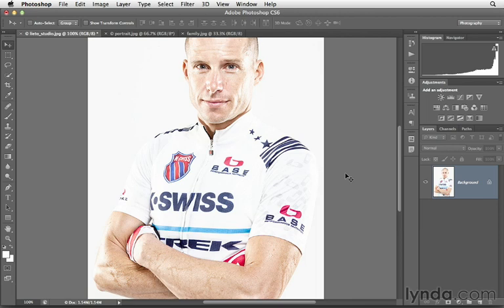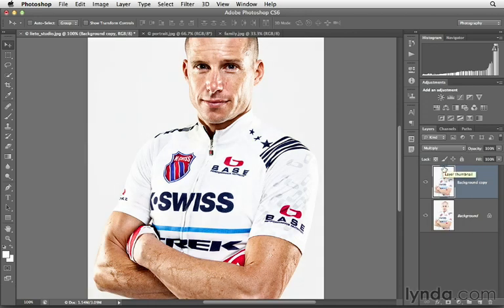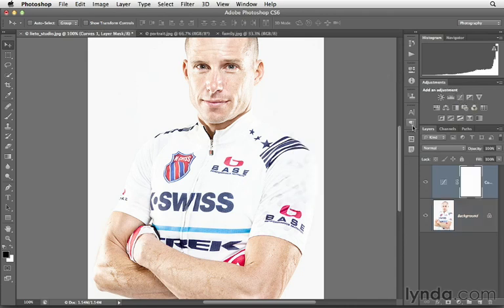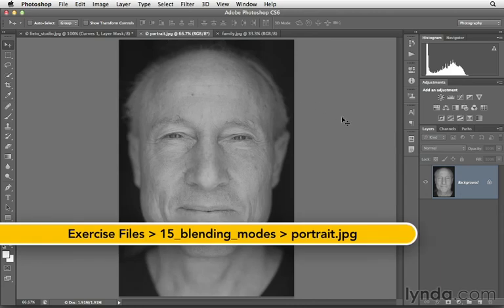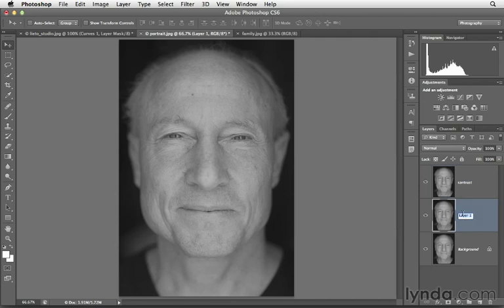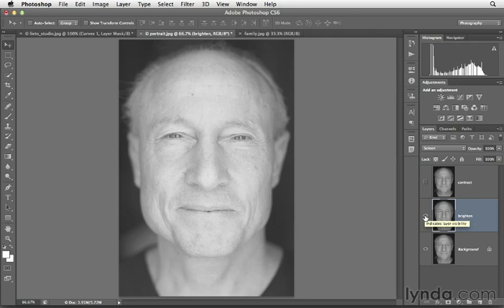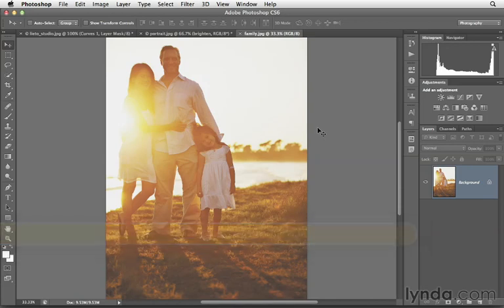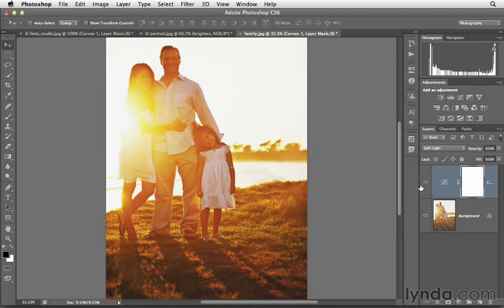photoshop cs6 95